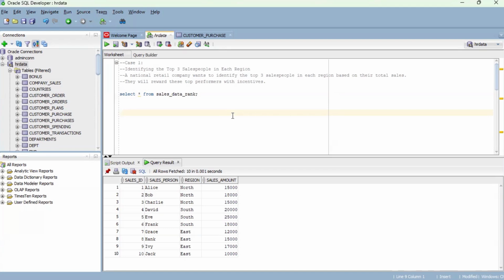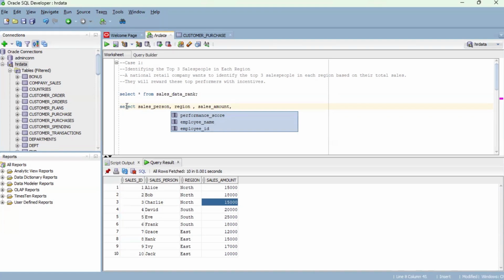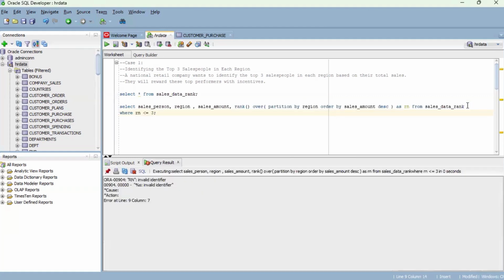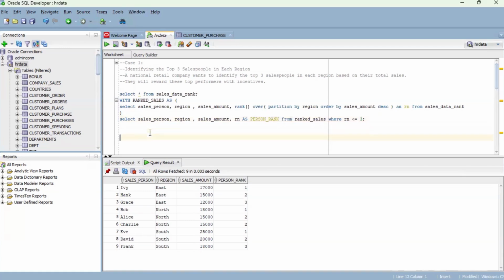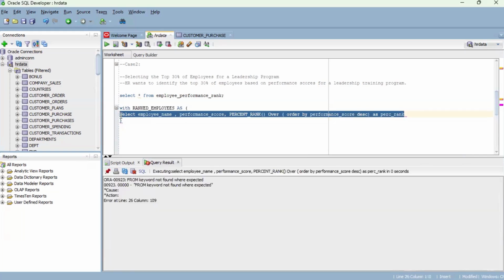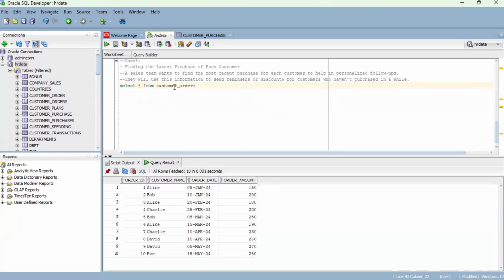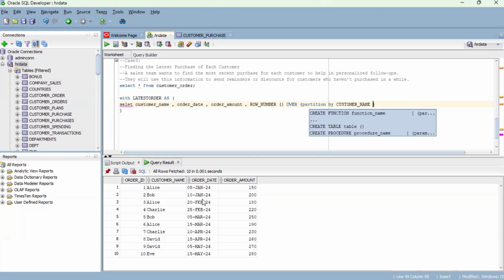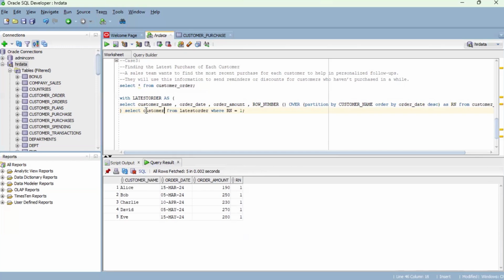9- SQL RANK Function Examples – Step-by-Step Solutions! In English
💡 Master SQL ranking functions with real-world examples! This session provides hands-on practice for RANK, DENSE_RANK, and ROW_NUMBER, helping you understand how to apply them in real SQL queries.

🔹 What You’ll Learn in This Video:
✅ Using RANK, DENSE_RANK & ROW_NUMBER – Practical Examples
✅ Applying PARTITION BY for Grouped Rankings
✅ Handling Duplicate Values & Understanding Gaps in Ranks
✅ Comparing RANK Functions & Choosing the Right One
✅ Real-World Scenarios – Employee Performance, Sales Rankings, & More

📌 Why Practice These Examples?
Ranking functions are essential for leaderboards, reporting, and analytical queries, helping you organize and analyze ranked data efficiently.